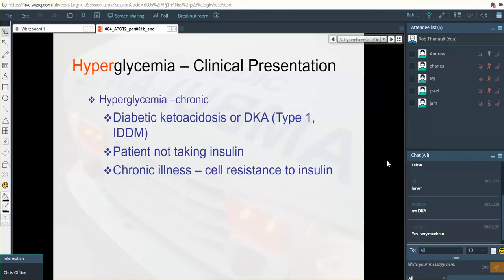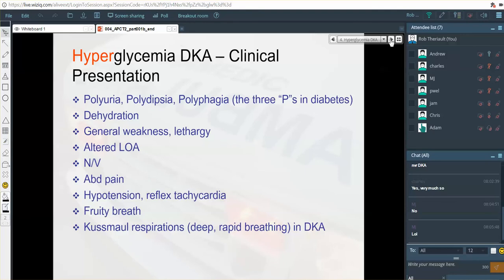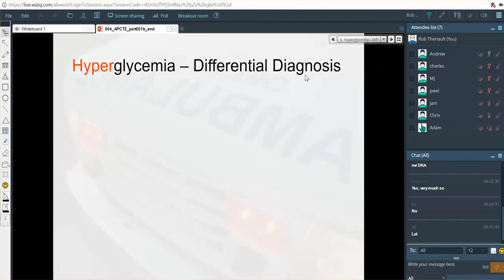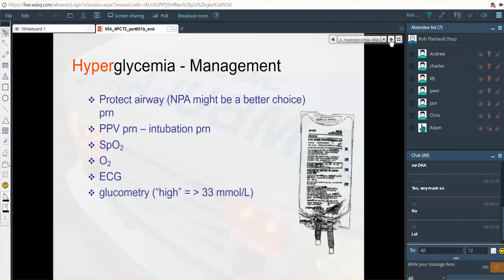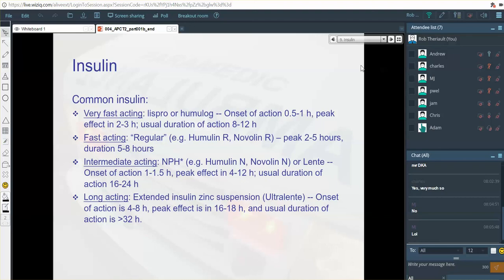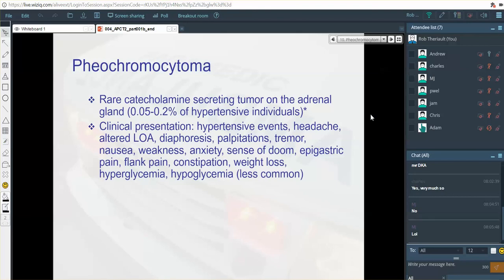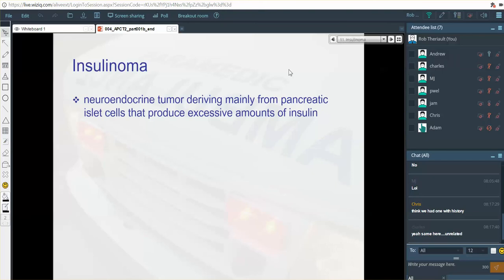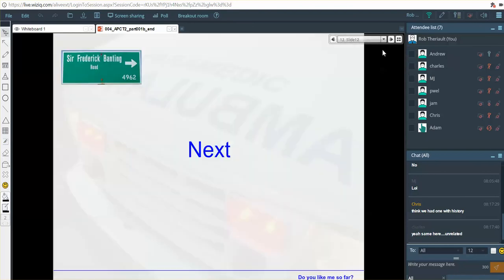004 APCT2 part001b endocrine hyperglycemia